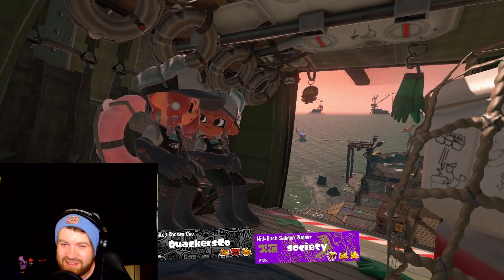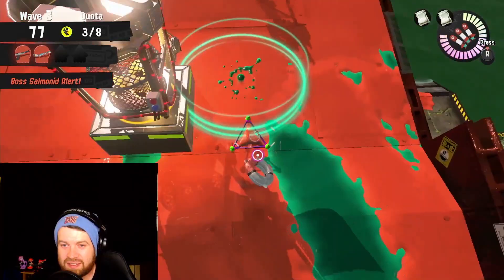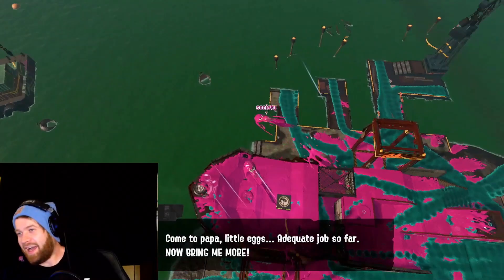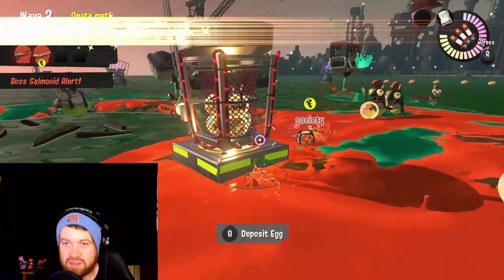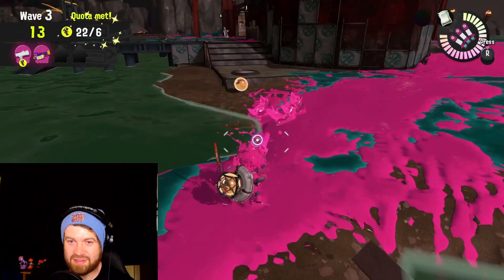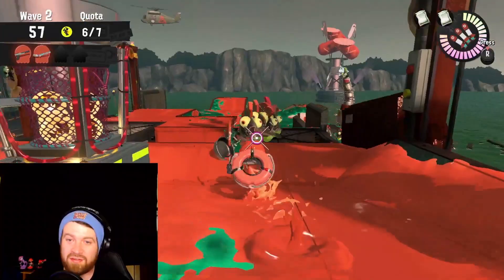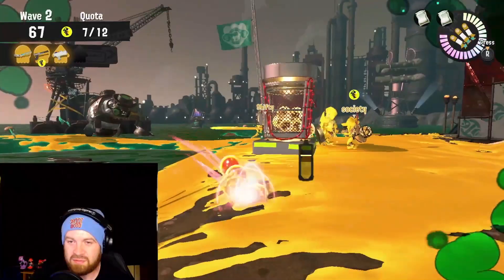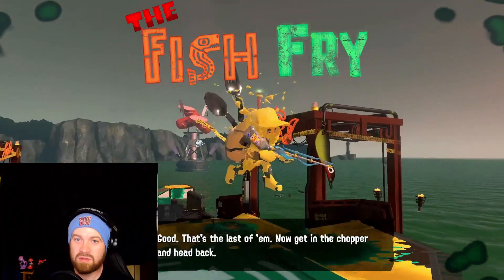Compostition Tips | The Fish Fry | High Mobility Boat Run Aground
Seriously! What's up with this mobility? Can we have this on Spawning Grounds?

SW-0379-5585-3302